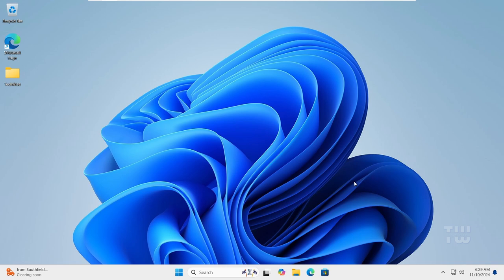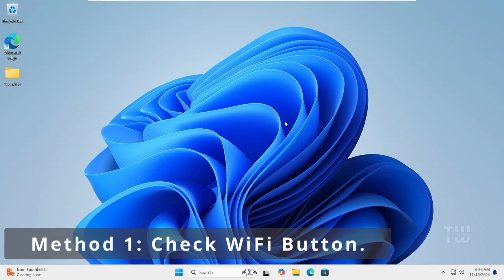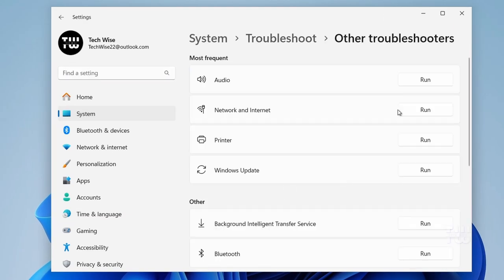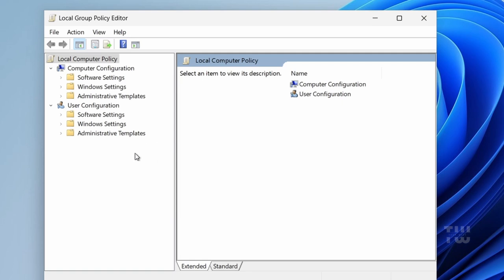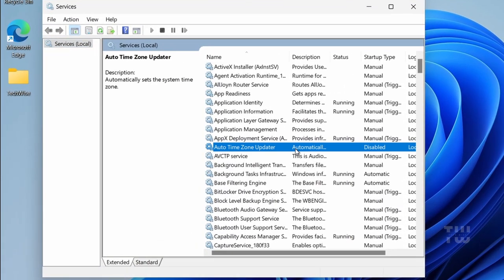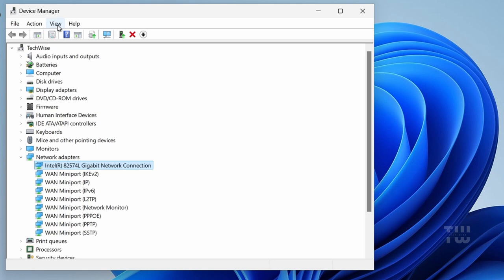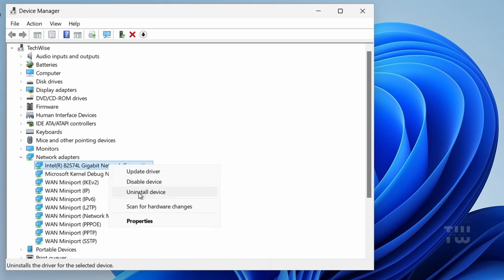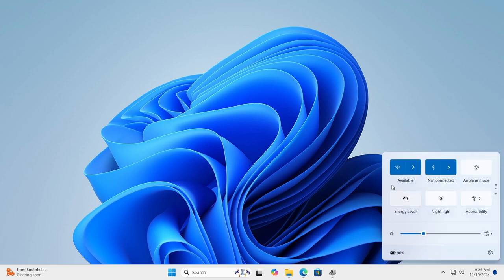How to fix WiFi Not Showing or WiFi Icon Missing | Windows 10 & 11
Wi-Fi issues, such as missing icons or failure to connect, are common. In this video, I'll provide effective solutions, including checking the Wi-Fi button, running the network troubleshooter, and adjusting Group Policy settings.

How to Enable Group Policy Editor in Windows Home Edition